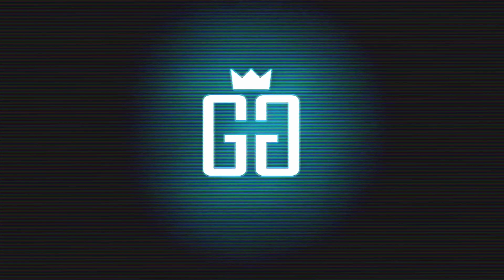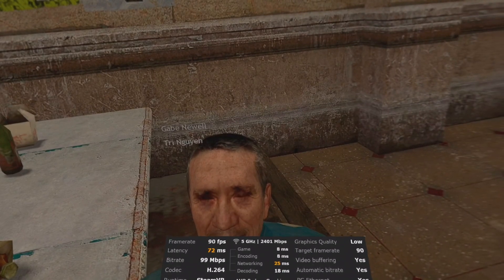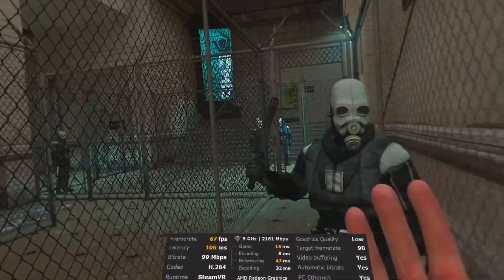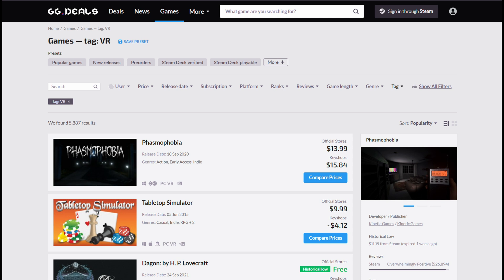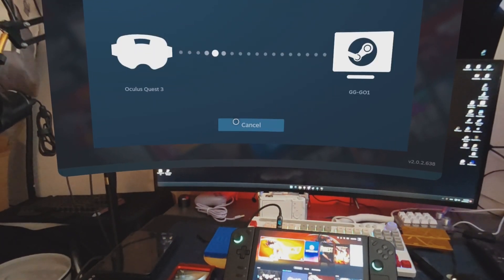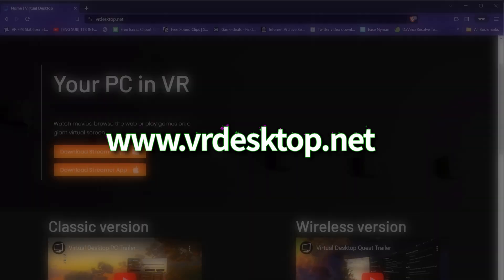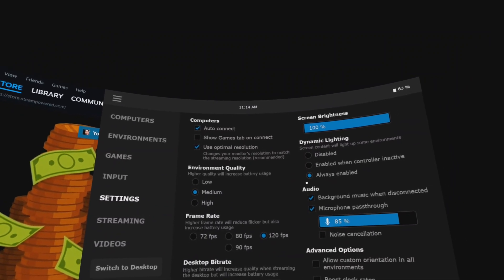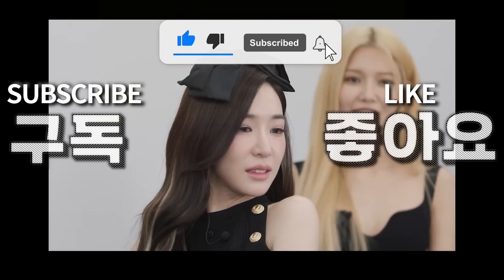VR games on your Legion Go and ROG Ally: A Guide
Here's how to get PC VR and Steam VR gaming using handhelds the Legion Go and ROG Ally.

Imagine: diving into SteamVR titles, exploring breathtaking worlds, and battling epic enemies, all unchained from your desk. We're talking full SteamVR library access, stunning visuals, and mind-blowing freedom – right in your hands!

But can these handhelds handle the VR heat? We put the Legion Go and ROG Ally to the ultimate test, showcasing real gameplay footage across popular SteamVR titles. We'll delve into:

Performance: Can they handle demanding VR games? What frame rates and graphics quality can you expect?
Controls & Comfort: How do the on-board controllers translate to VR interactions? Is extended gameplay comfy?
Setup & Optimization: Unlocking the secrets of smooth VR on the go! Tips, tricks, and best practices for maximizing your experience.
This video is your one-stop shop for everything Windows handheld PC VR! Whether you're a seasoned VR veteran or a curious newcomer, we'll answer your burning questions and guide you through the exciting world of portable VR gaming.

Bonus: We'll compare and contrast the Legion Go and ROG Ally, helping you choose the perfect handheld for your VR adventures!

So ditch the cables, grab your handheld, and prepare to be blown away!

➡️ Share your thoughts on Windows handheld VR in the comments below!
➡️ Let's unlock the future of VR gaming together!

*Video Chapters*
0:00 Intro
0:29 PCVR on handheld? Believe it!
0:38 Specs and Overview
0:47 Disclaimer
1:11 Part 1: SteamVR / PCVR Performance Demonstration
1:15 Half-Life 2 VR Mod (Unmodded/Vanilla)
2:02 Beat Saber on Legion Go (FPS target 72)
2:56 Legendary Tales on Legion Go (FPS target  72)
3:32 Tetris Connect on Legion Go (FPS target 72)
4:09 The Forest on Legion GO (FPS target 72, SSW on)
4:52 Part 2: SteamVR tutorial on handheld
5:38 Step 1: Install VR supported Steam VR game
5:53 Step 2: Install Steam Link (choose one)
6:14 Step 3: Open Steam Link and connect to your handheld
6:34 Step 4: Install Virtual Desktop (choose one)
7:17 Step 5: Install Virtual Desktop Streamer App (on handheld)
7:42 Step 6: Setup and Configuration for Virtual Desktop
8:22 Step 7: Navigate to and Open Steam VR game
8:47 Step 8: Enjoy PCVR on your Legion Go or ROG Ally!

Nexode Pro
Nexode 100W

*Sources:*
Track Name: Tokyo
Stock footage from Pexels.com